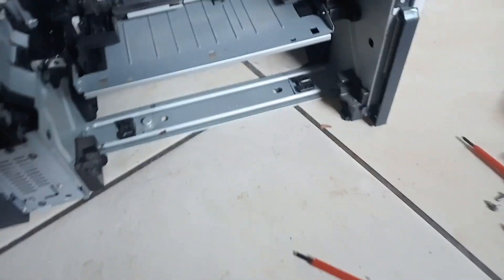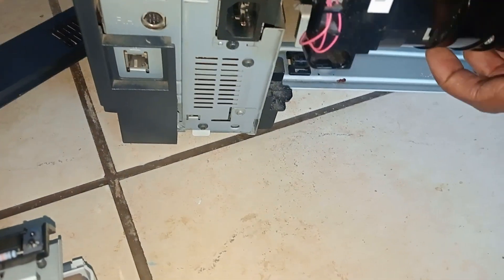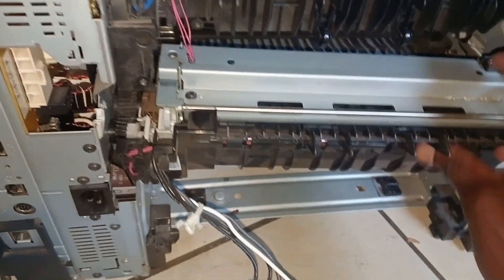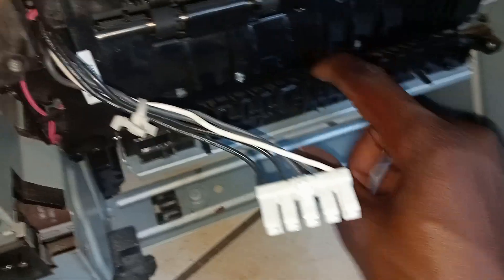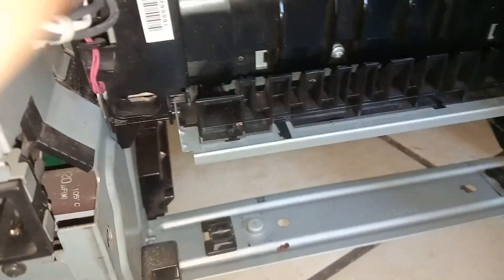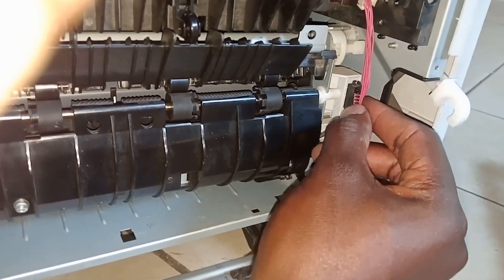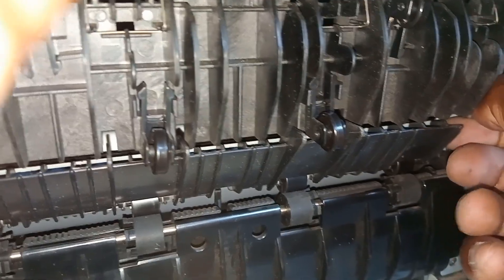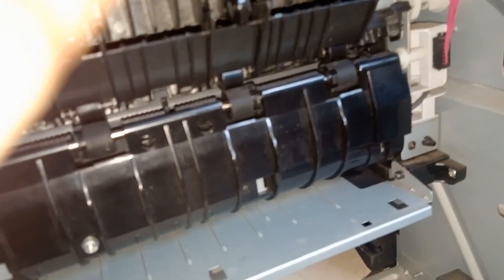How to replace a fuser unit HP LaserJet Enterprise 500 MFP M525 Mono Laser Multifunction Printer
Replacing the fuser unit in an HP LaserJet Enterprise 500 MFP M525 Mono Laser Multifunction Printer can be a bit tricky, but with some careful attention, it can be done by following these steps:

    Turn off the printer and unplug it from the power source.
    Open the printer's front cover and gently pull out the toner cartridge.
    Locate the two blue latches on either side of the fuser unit.
    Press down on each latch to release the fuser unit, and then carefully pull it straight out of the printer.
    Unpack the new fuser unit from its packaging.
    Carefully align the new fuser unit with the tracks inside the printer, making sure that it is fully seated.
    Push the two blue latches back into place to secure the fuser unit in position.
    Reinsert the toner cartridge.
    Close the printer's front cover.
    Plug the printer back in and turn it on.
    Print a test page to ensure that the new fuser unit has been installed correctly.

Note: It is important to let the printer cool down for at least 30 minutes before replacing the fuser unit, as the fuser unit can become very hot during printing and may cause burns or injury.